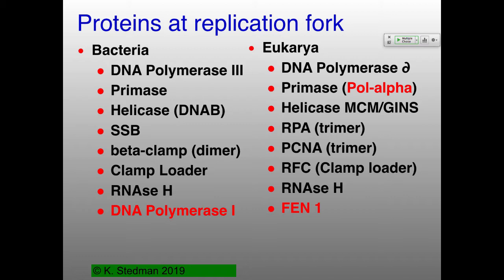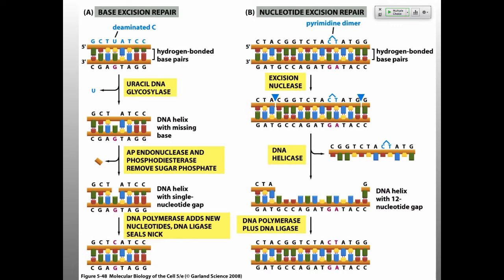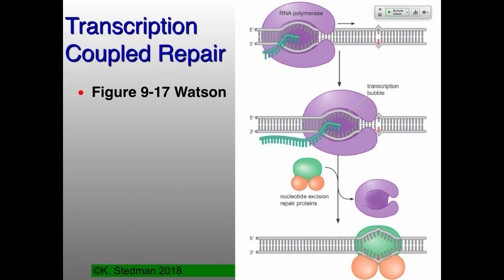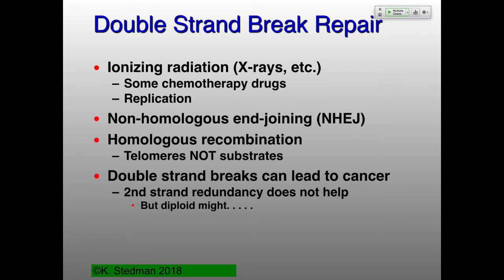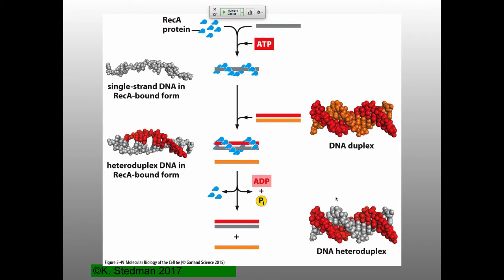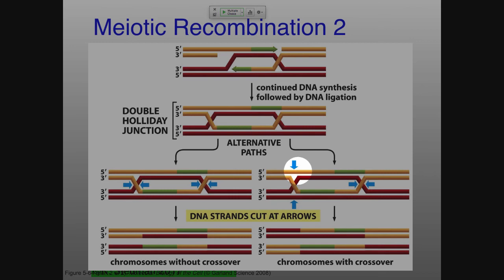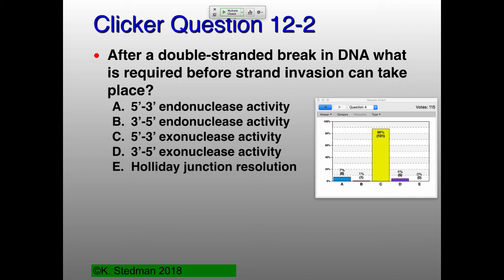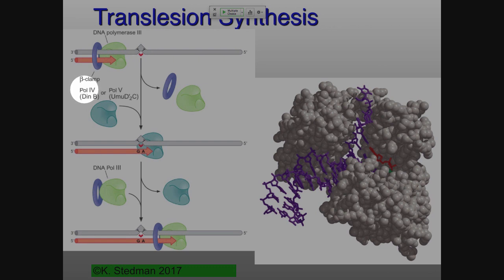MB_W19 Lecture 12